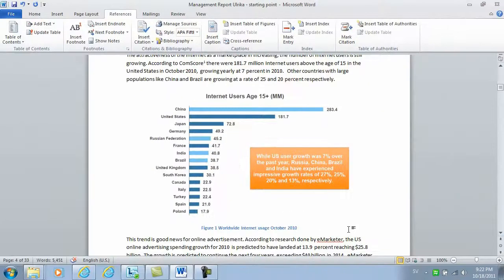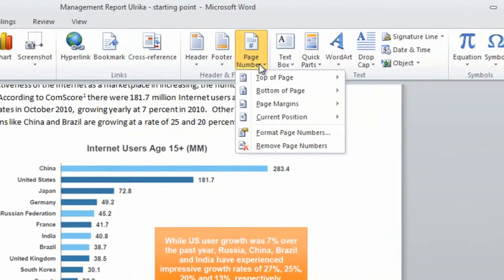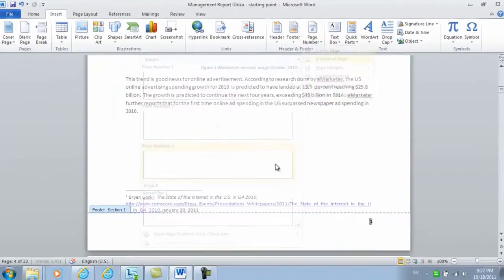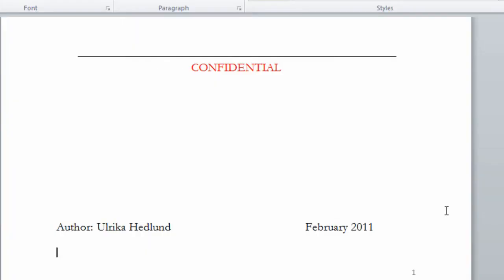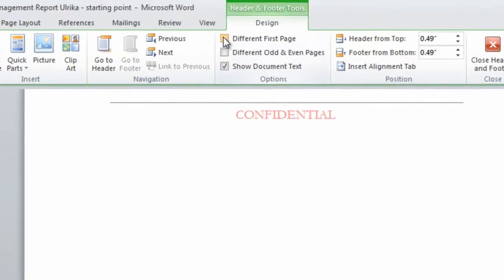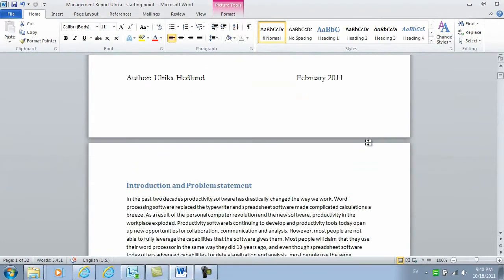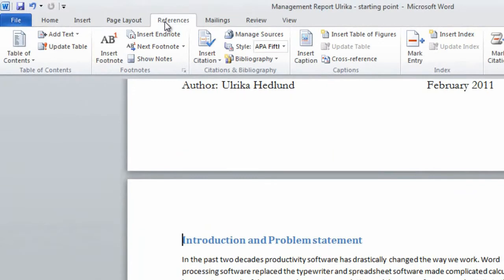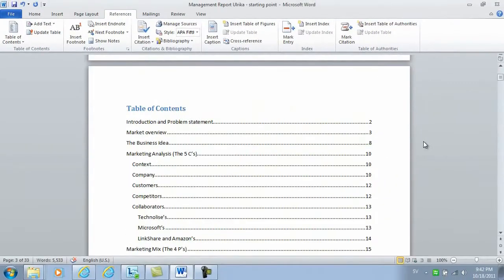How to insert page numbers and a table of contents in Microsoft Word 2010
In this short video you will learn how to insert page numbers to your document in Microsoft Word 2010. Learn how to remove the page number from the cover page and how to insert a table of contents. Published by Business Productivity. Instructor Ulrika Hedlund.